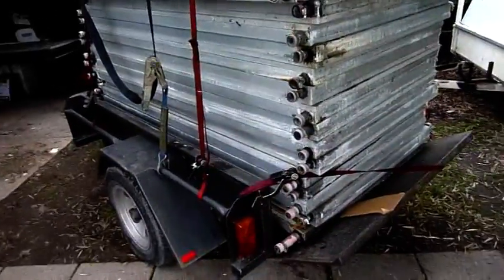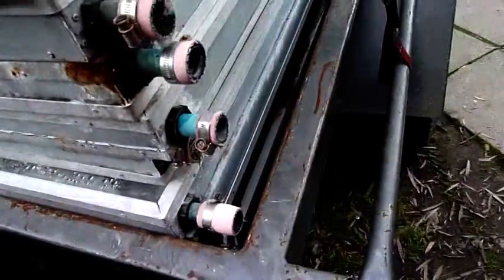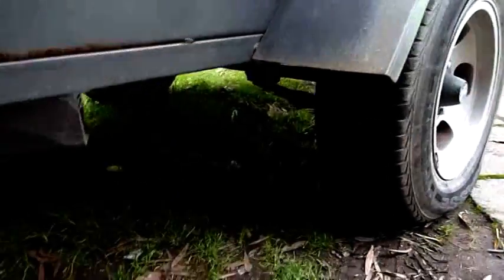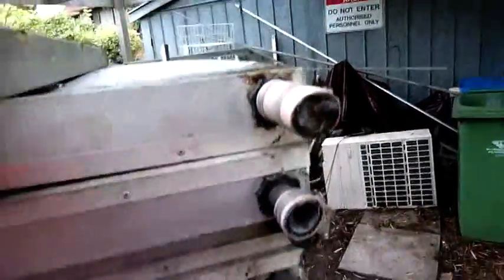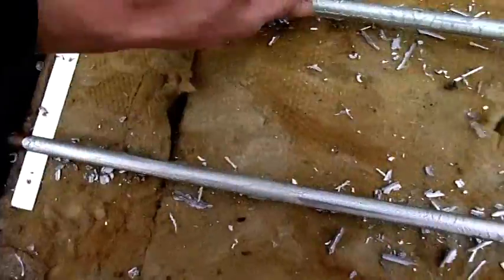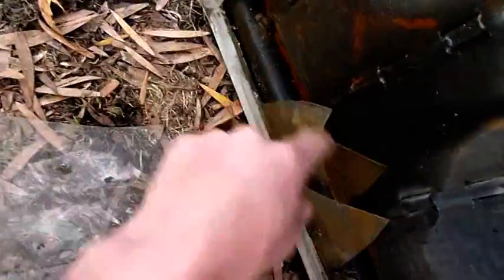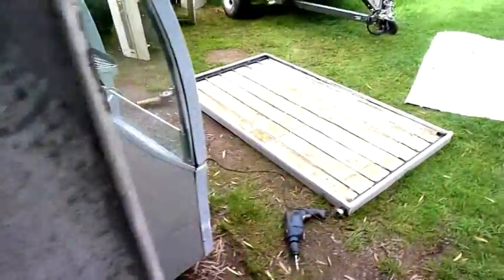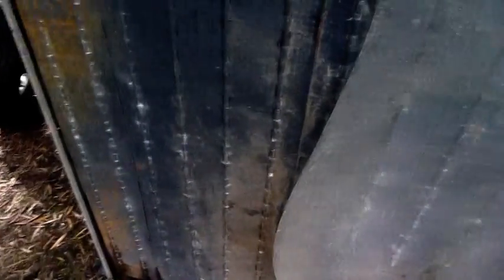Solar Water Heating Panel and Autopsy (Greenhouse Effect panel)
I'll try and get 2 set up on my shed roof for hot washup water